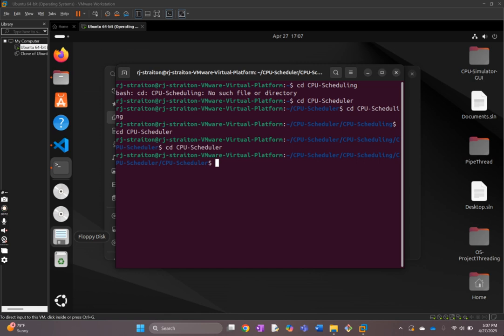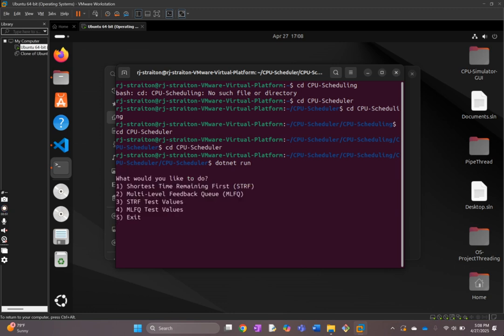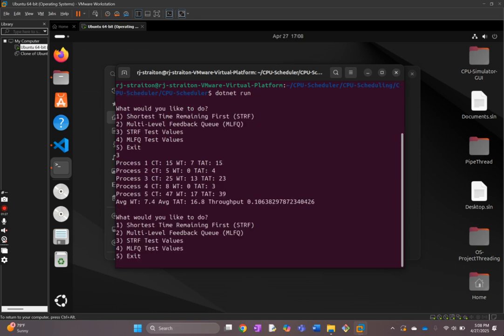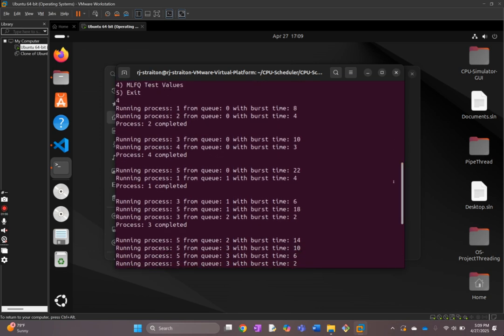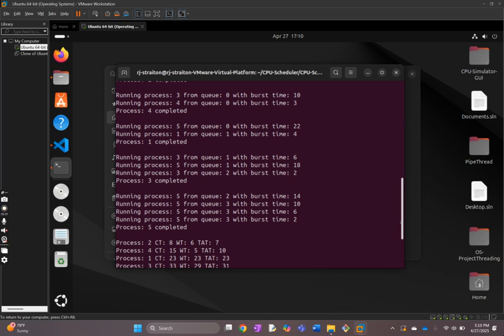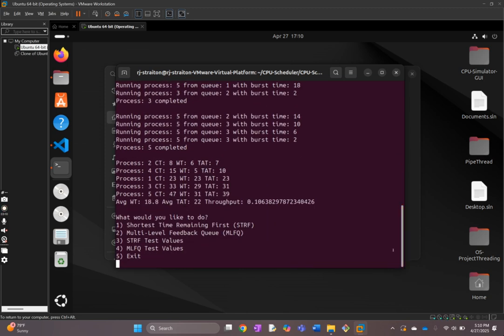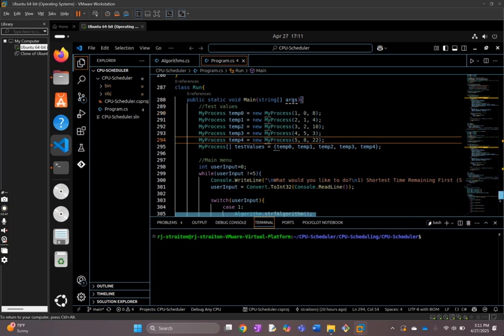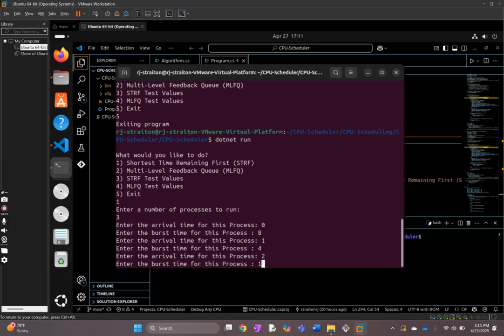CPU-Scheduling Final Video Presentation